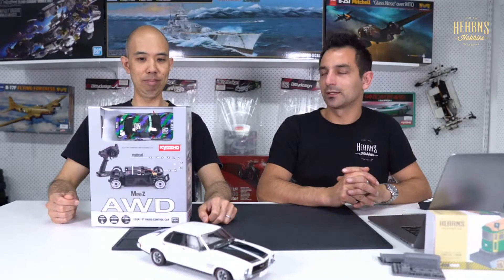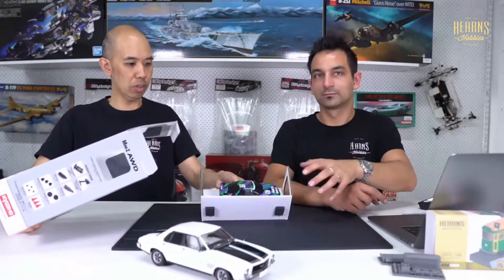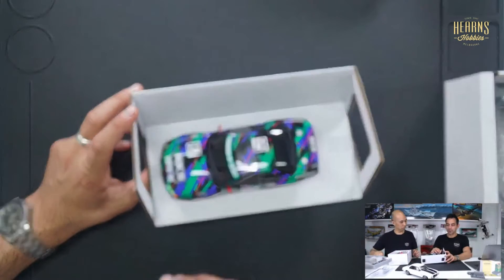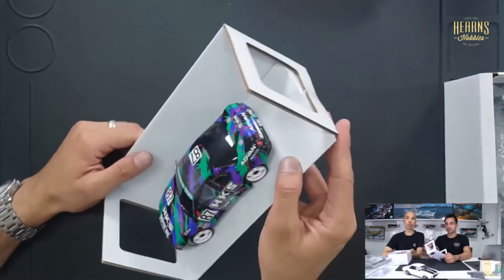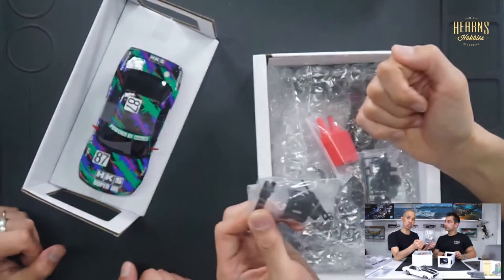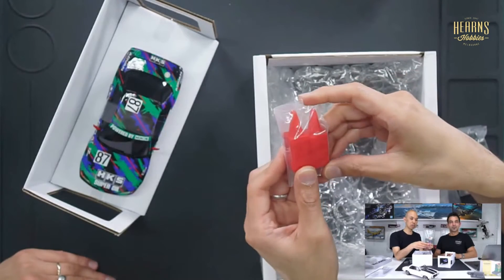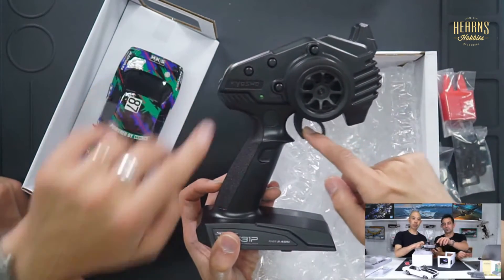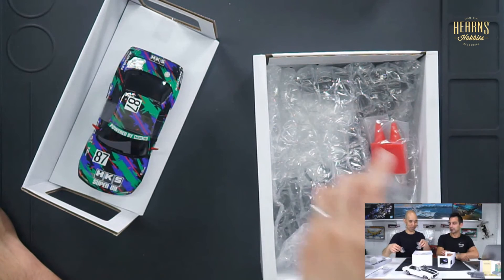AWD Mini Z Unboxing | Kyosho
Nic and BJ look at the Kyosho MINI-Z four wheel drive HKS Nissan GTR and talk about the great features and fun factor of these little rc cars.

The MINI-Z lineup features sports cars, buggies and SUV's. Pro-race spec models without transmitter as well as 2wd and 4wd versions are also available. For 2wd models, there are both fwd and rwd versions while the 4wd MINI-Z features all wheel drive, just like real drift racing machines. The MINI-Z 4x4 has hardcore crawling capability